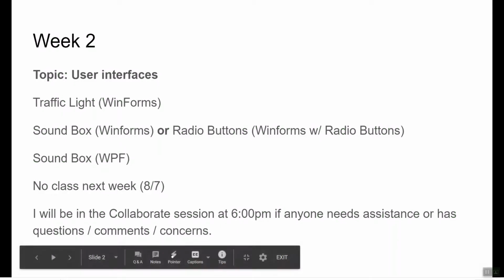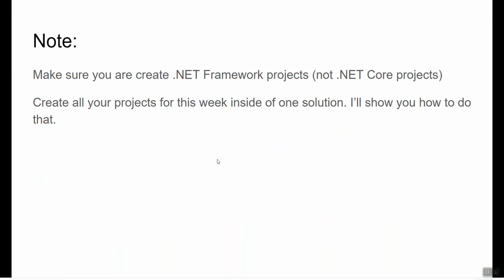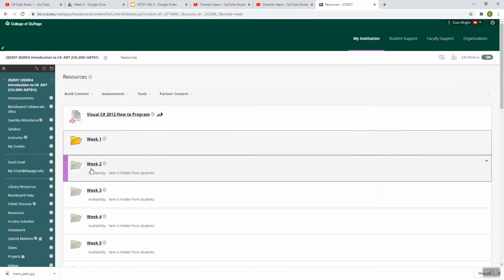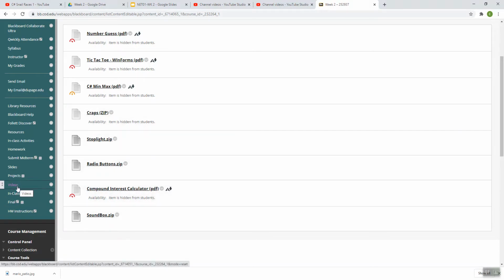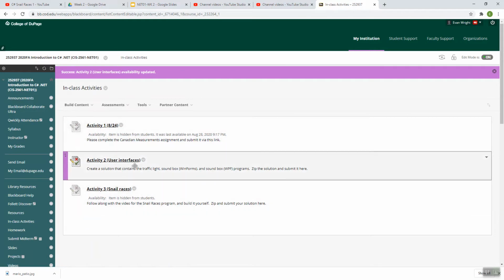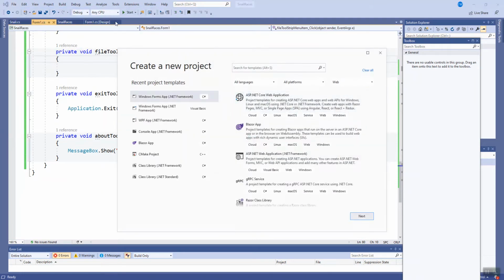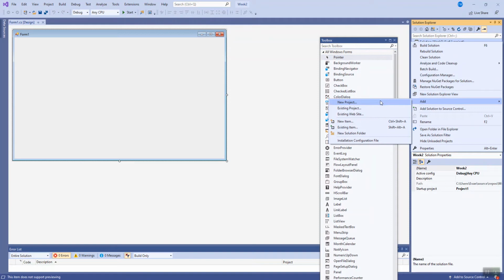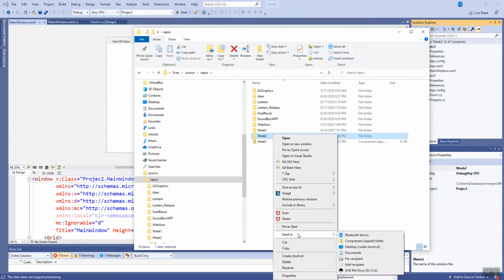Week 2 Agenda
What's up for week 2